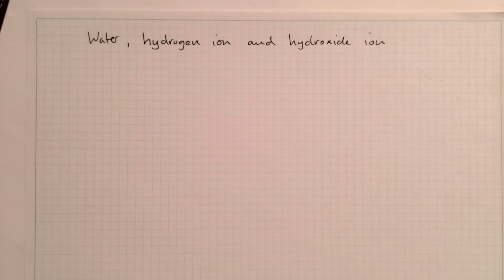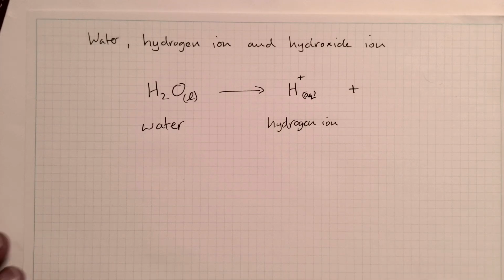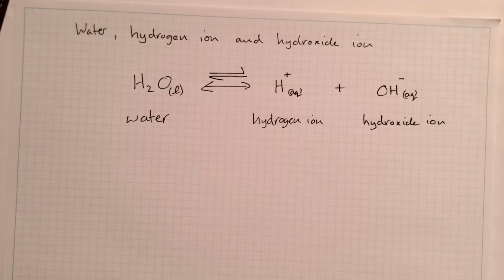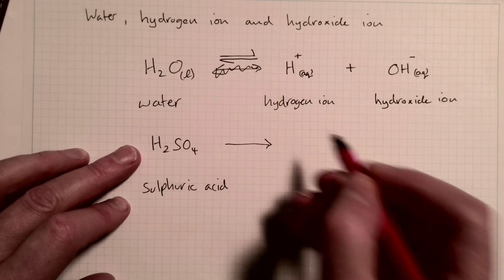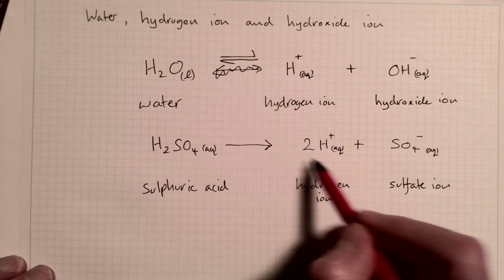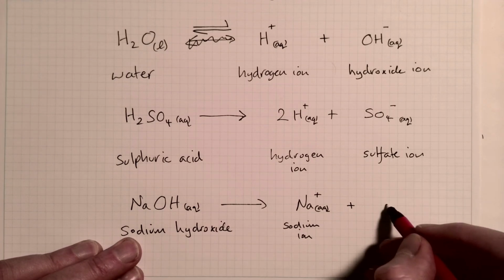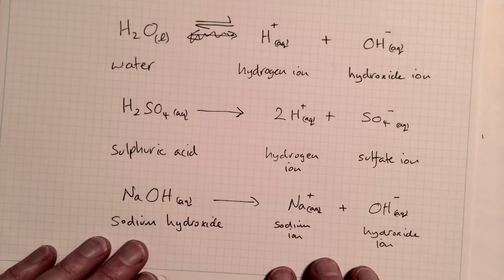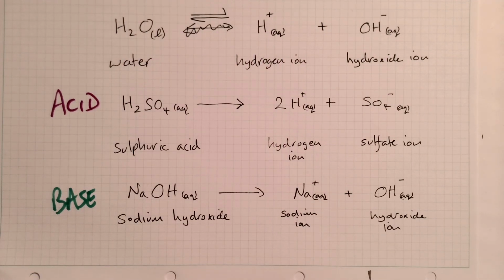CCS001 Ionisation of water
This video introduces the topic of Acids and bases. We look at the dissociation of water.